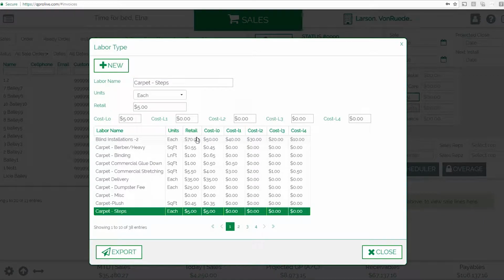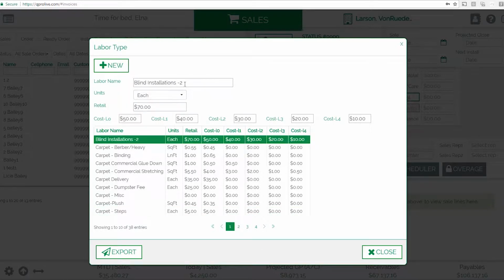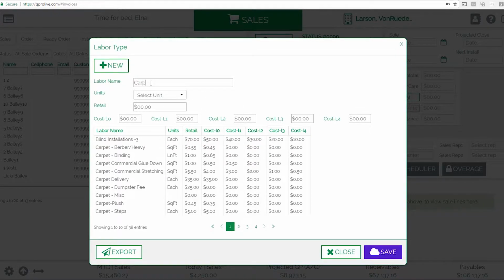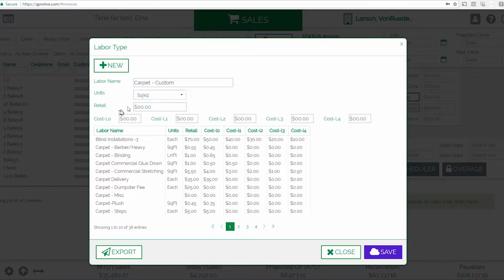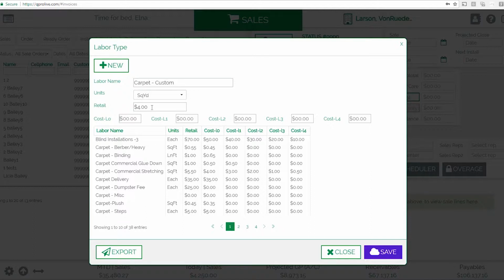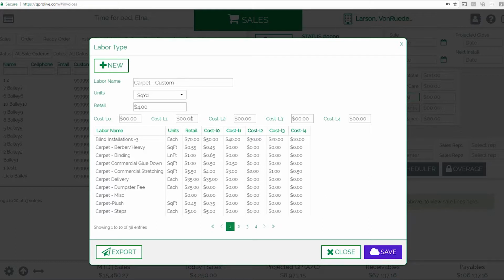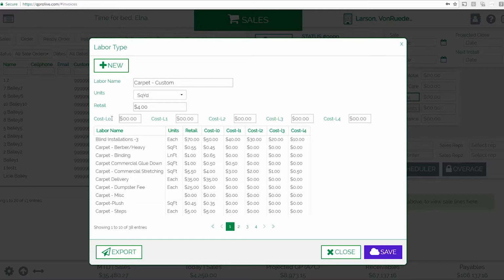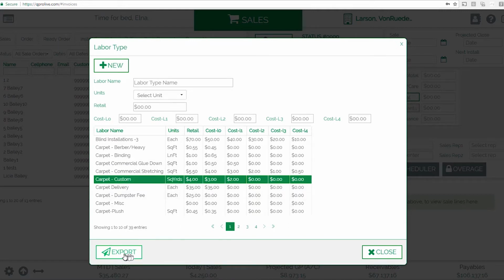Labor Types - QPro